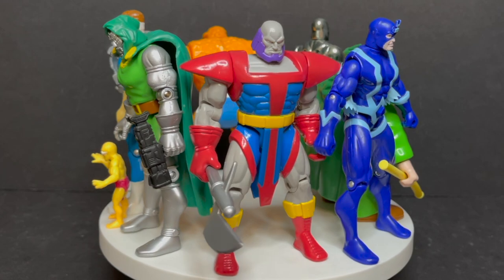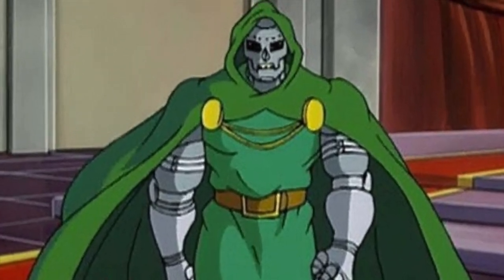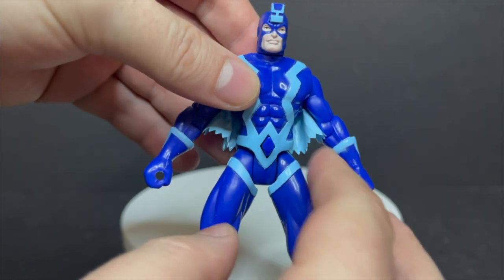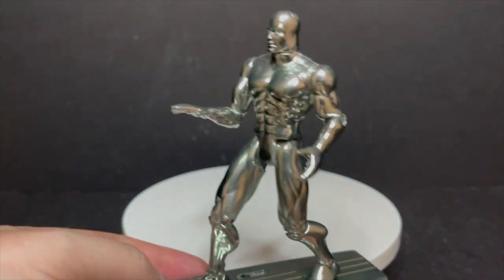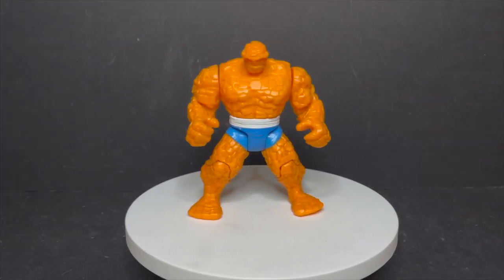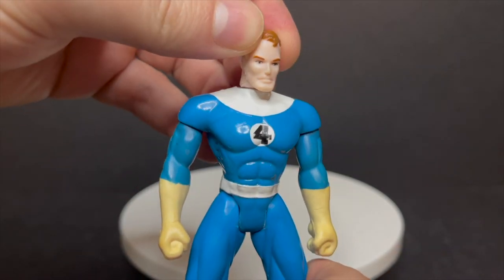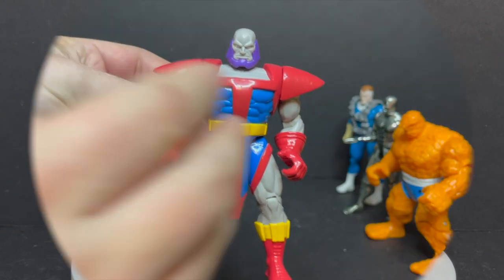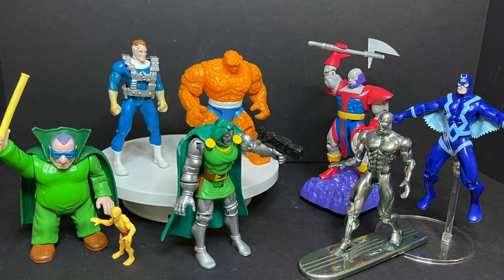1994 FANTASTIC FOUR The Animated Series | Wave One | Toybiz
Everything you need to know about the 1994 Fantastic Four the animated series action figures line, WAVE ONE, by Toybiz!

Like old toys like these Toybiz ones?
grab some off the Mercari app!
here's my link which will give you $10 off your first purchase!